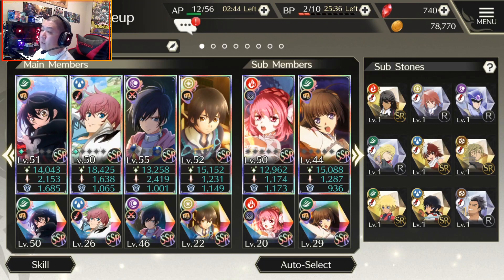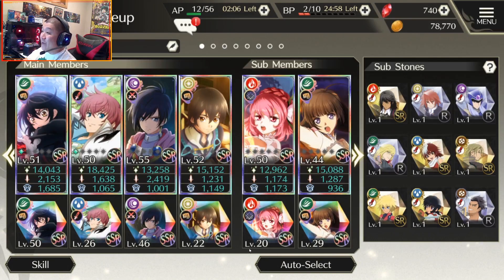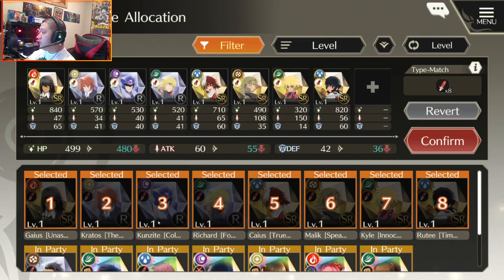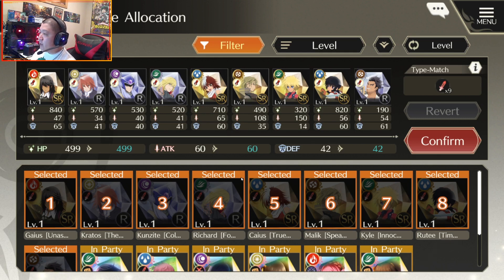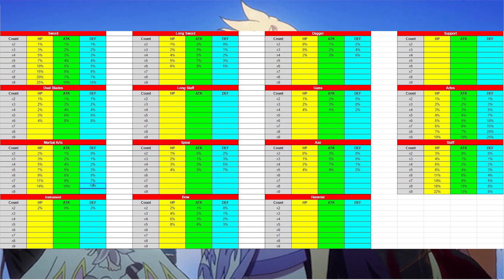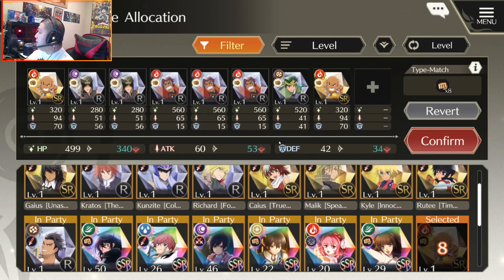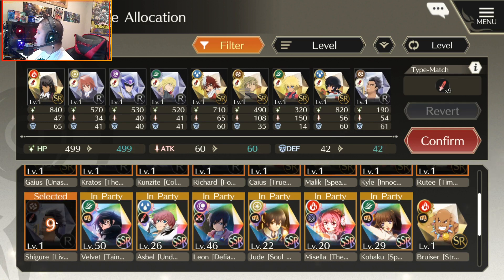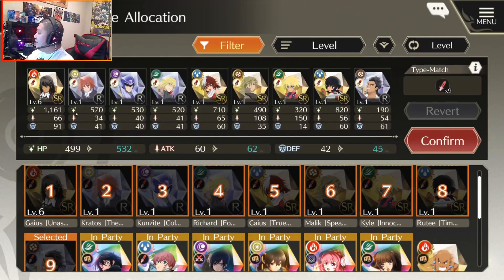Sub Stones Type Match Bonus guide - Tales of Crestoria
Don't convert those memoria stones! Here is why!